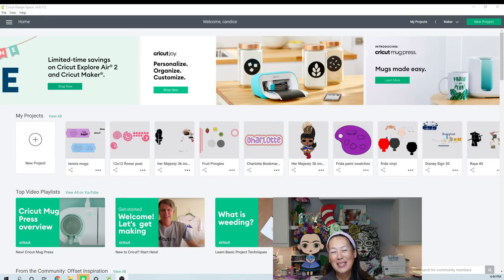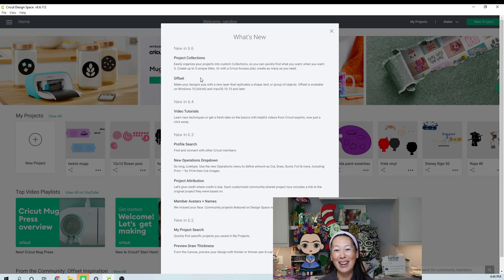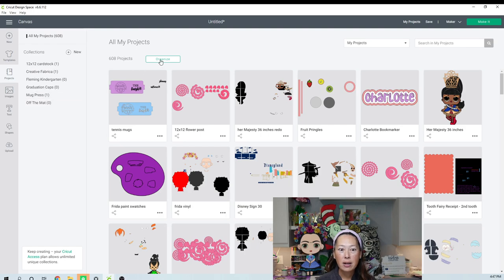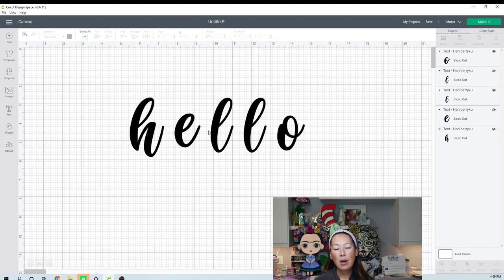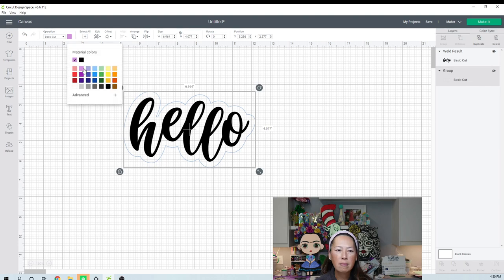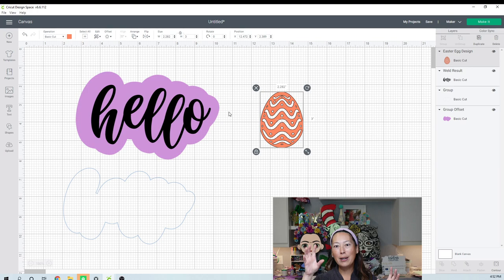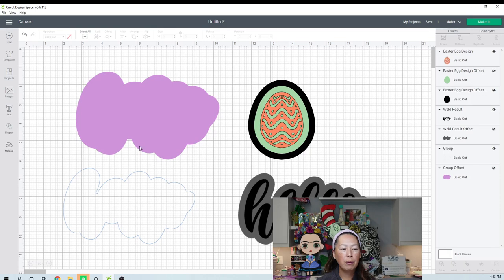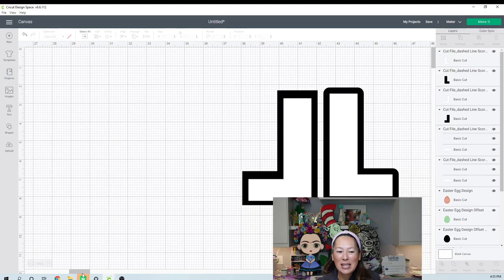Cricut Design Space Tutorial: Offset and Collections - New Software Update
Hello and welcome to a new video from The Useless Crafter! This time I will show you how to use the new features that just rolled out with today's update!